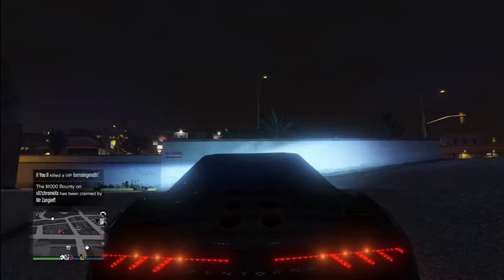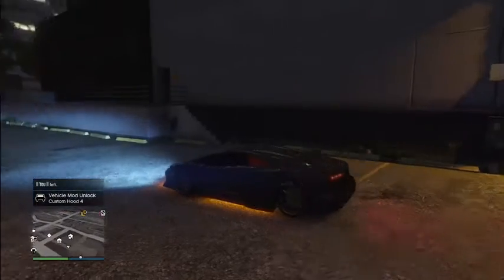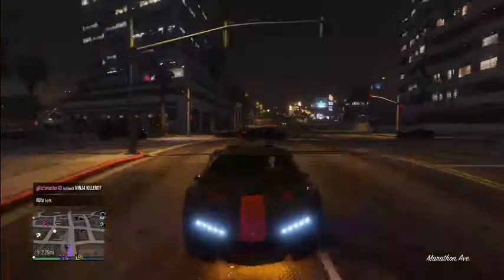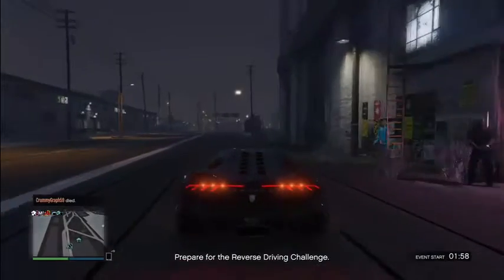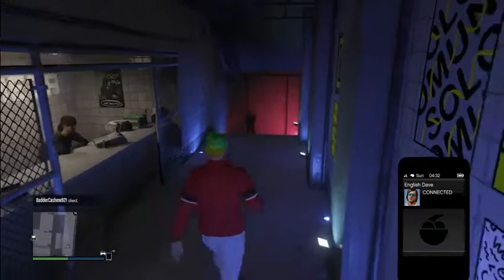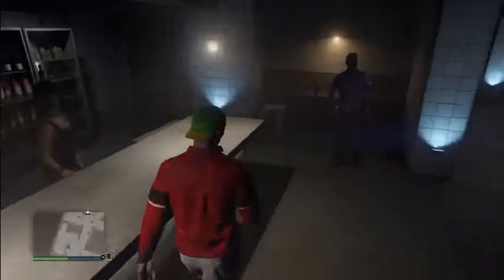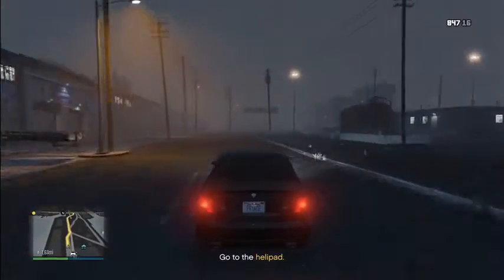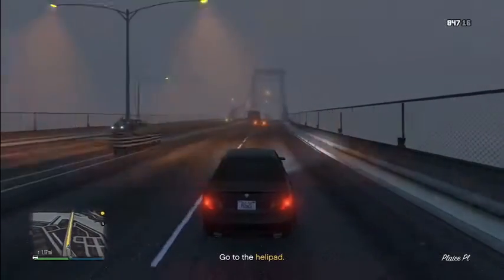GtaV Online -Nightclub!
Hey guys and in today's video I will be driving to my night club and doing a Promotion misson for you guys to see and know more about the nightclub.
Those of you that are new to my channel go check out all videos that I have uploaded and I hope you enjoy them and make sure you subscribe to my channel because it helps me reach my goals of 15 Subscribers a week and 35 by the end of December as my new years goal for this channel, Help me out!